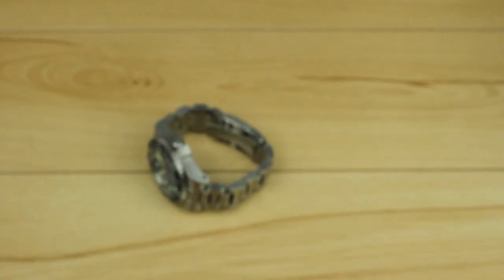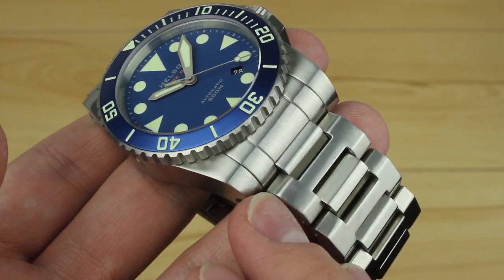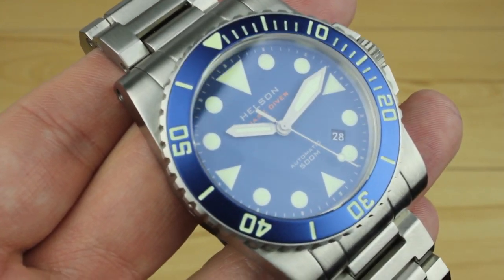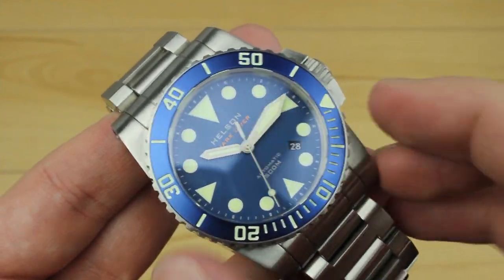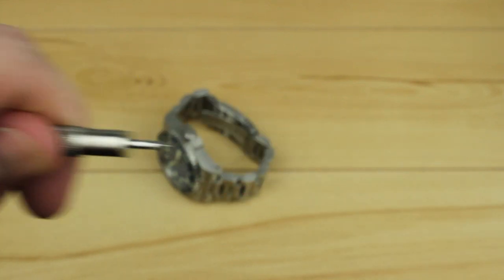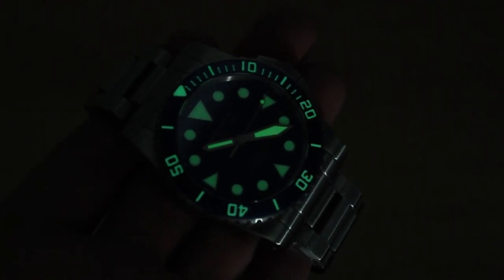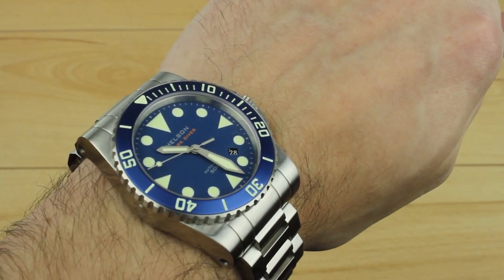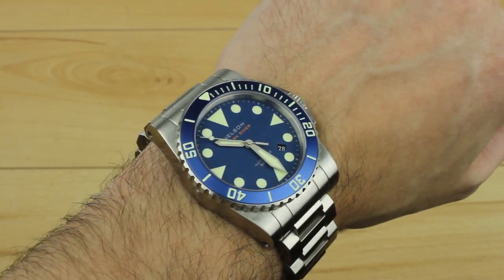Helson Shark Diver 42 Video Watch Review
James Stacey reviews the Helson Shark Diver 42 (Miyota powered) for WatchReport.com. Full review text and photos can be seen